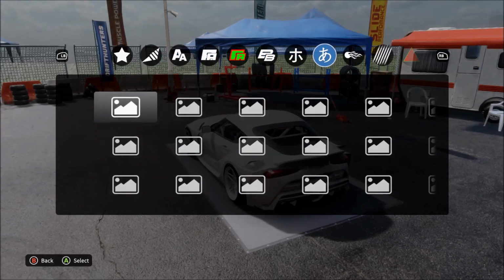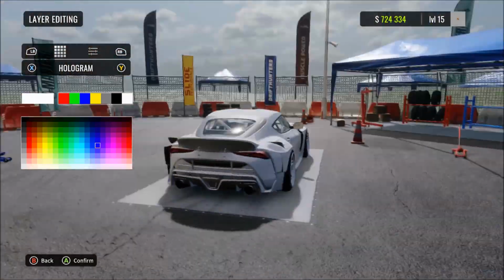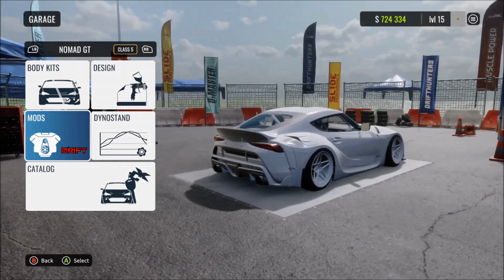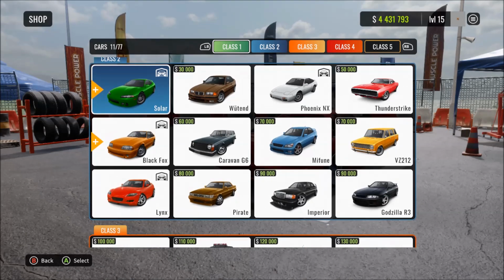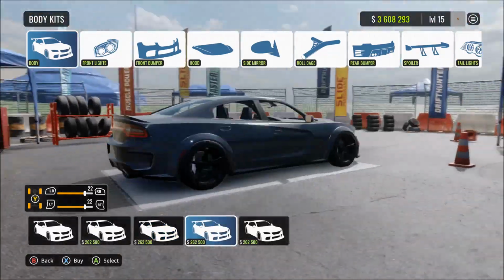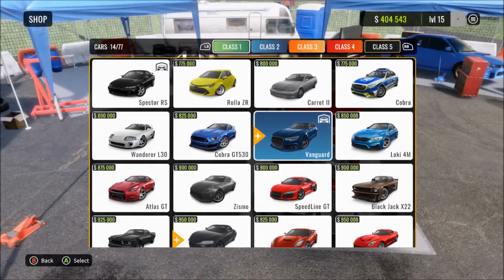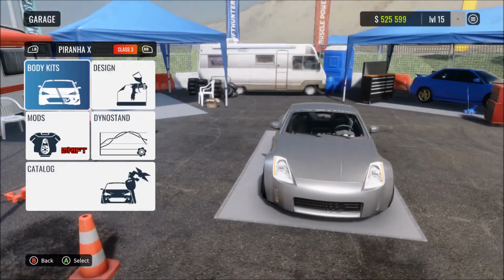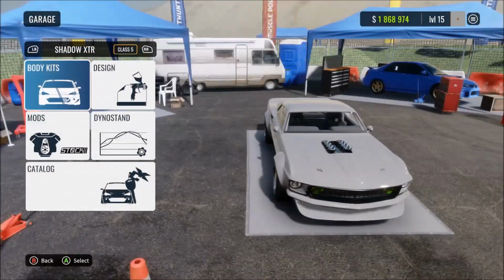CarX Drift 2021 Update ALL NEW Cars + Kits + Features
The 2.9.0 Update for CarX Drift explained and shown in full with exclusive information.

All 6 NEW cars, with all kits, and all the features added in the new update, even those not mentioned by the developers.